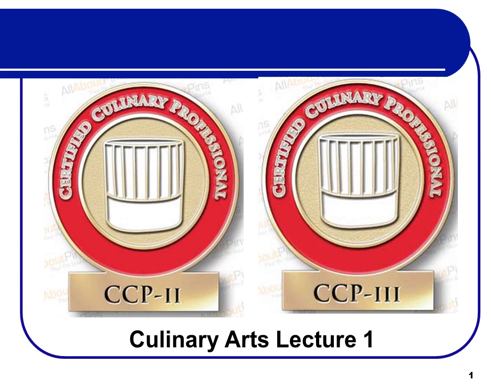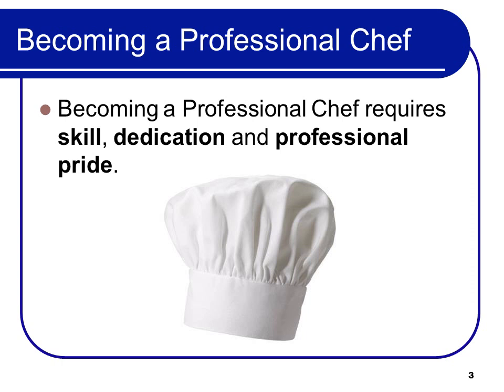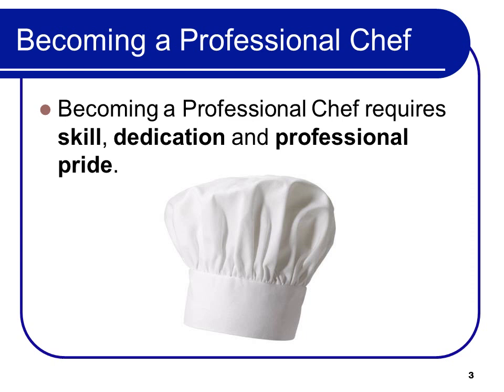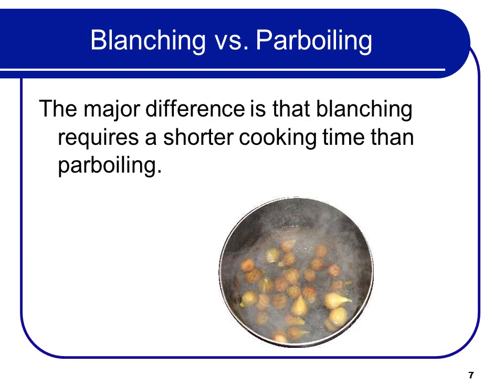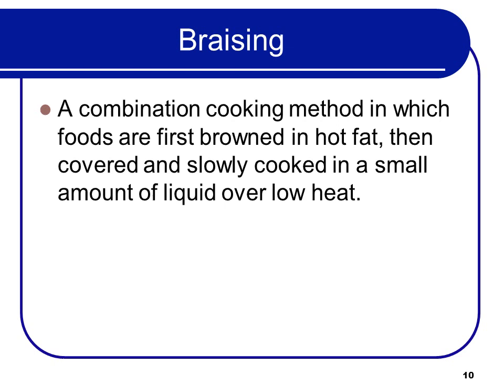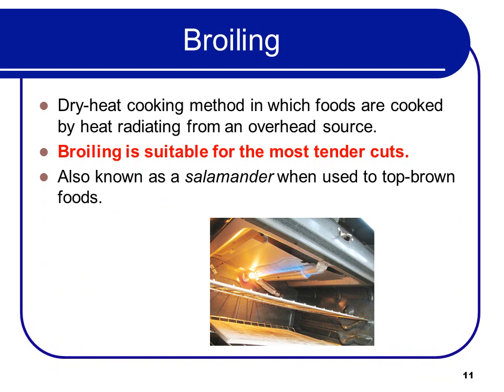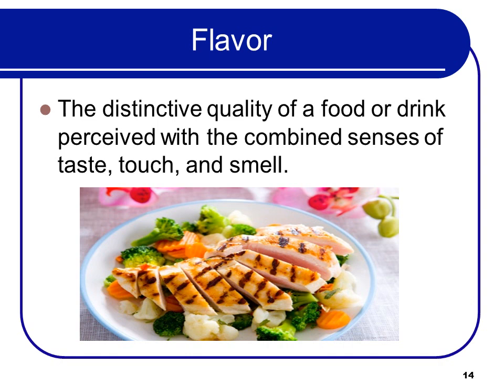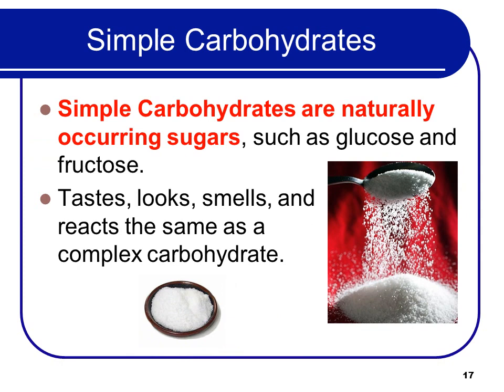Culinary Arts Lecture 1